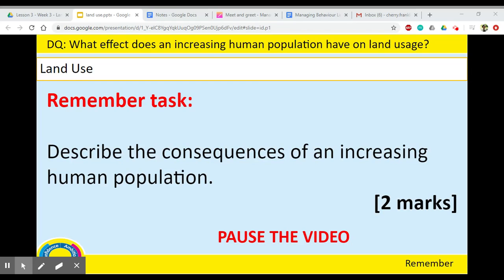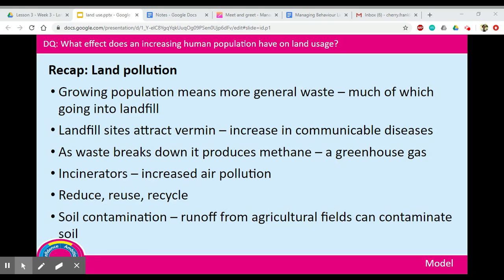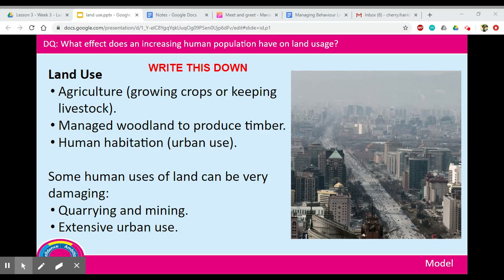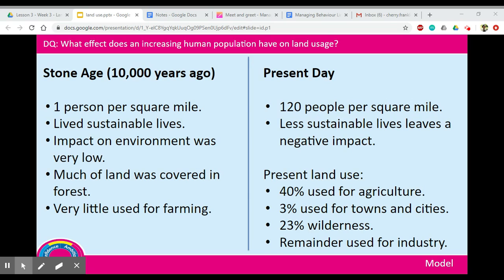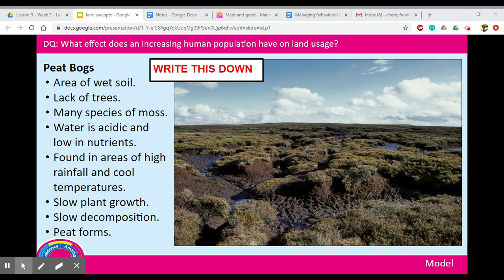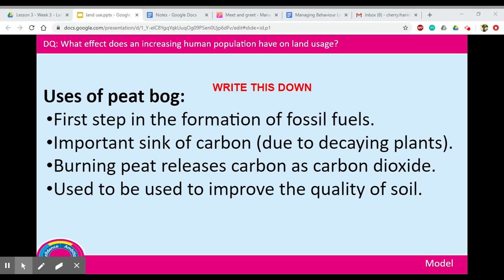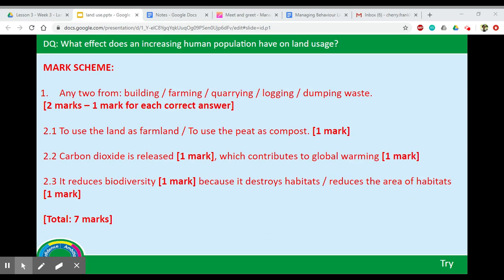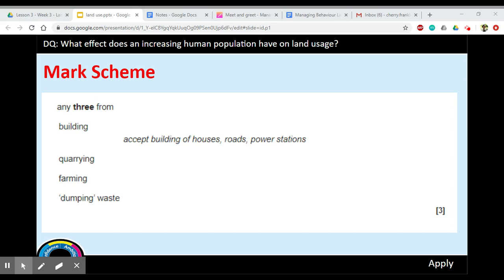Year 10 - Biology - Biodiversity L3 - Land Usage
from Monday 4 May 2020